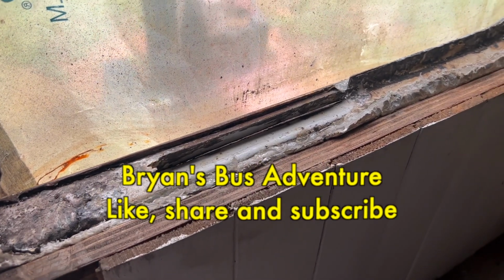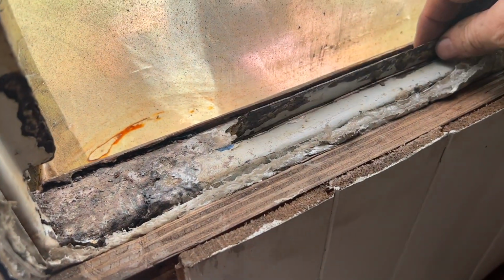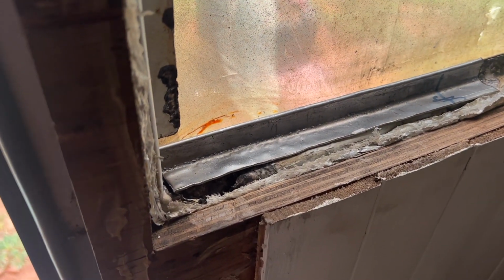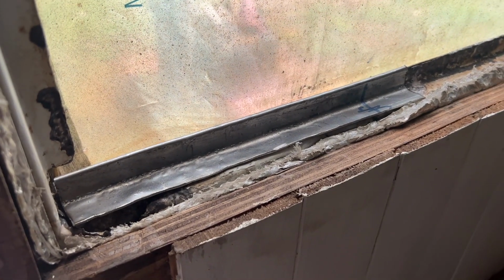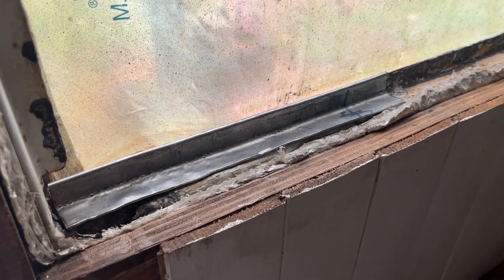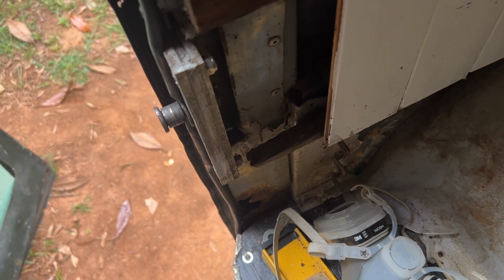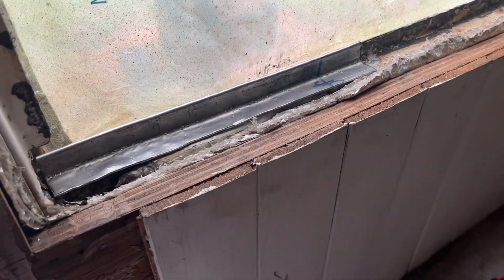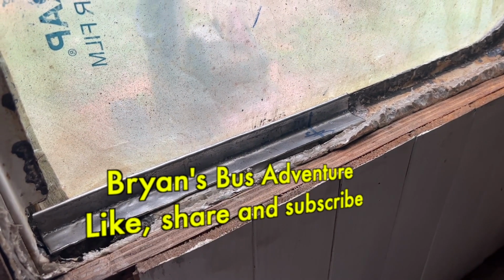Starting on the little D window repair bus buffalo motorhome 4108A D window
Starting the repairs on the bad small D window frame.bus buffalo motorhome 4108A D window